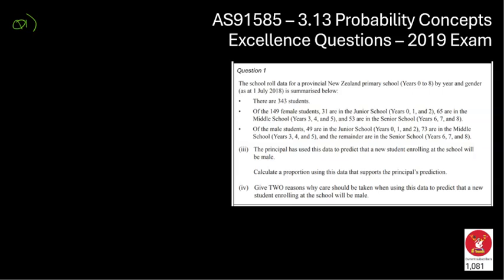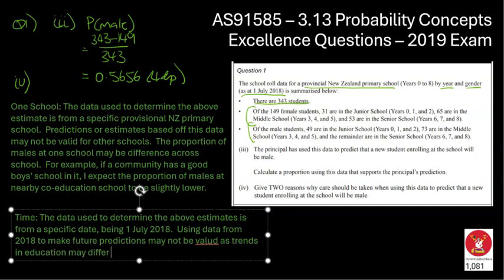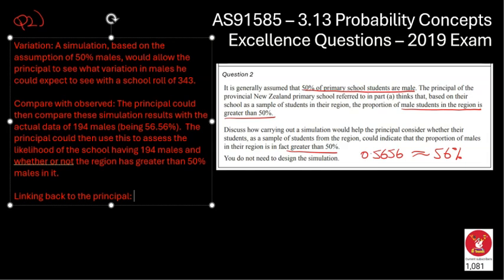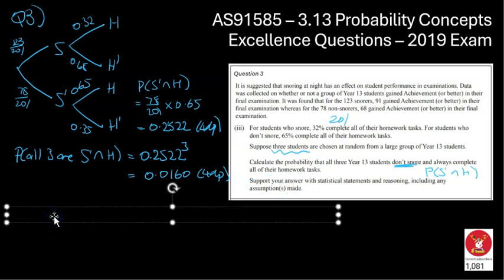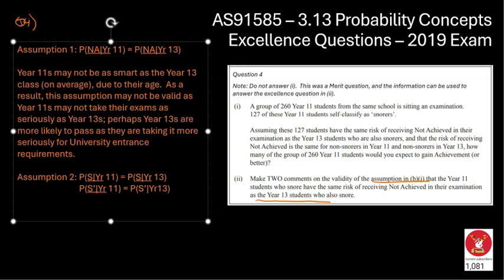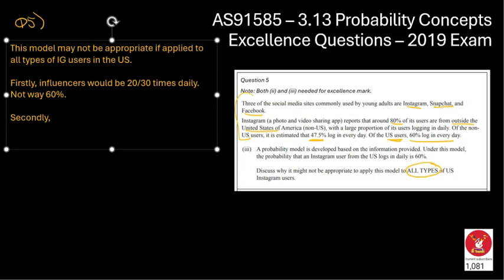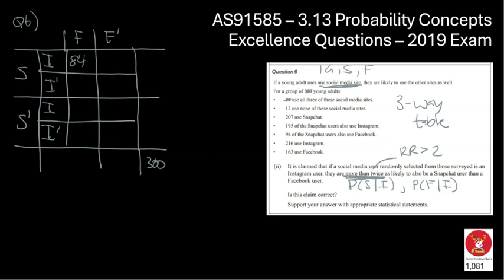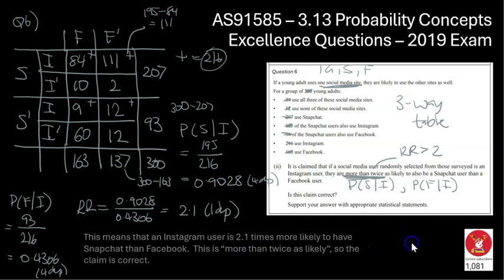AS91585: 3.13 Probability Concepts - 2019 - Excellence Questions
For more Excellence Questions for 3.13 Probability Concepts, please check out the QuickMaths

00:00 Introduction
00:10 Question 1
08:00 Question 2
14:44 Question 3
20:20 Question 4
28:08 Question 5
34:44 Question 6